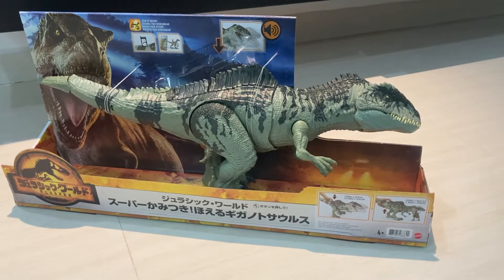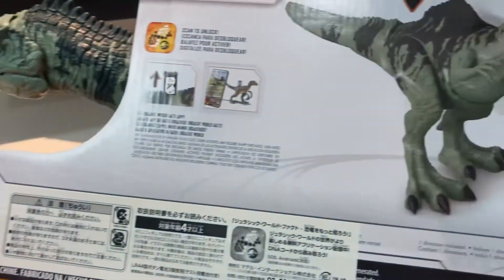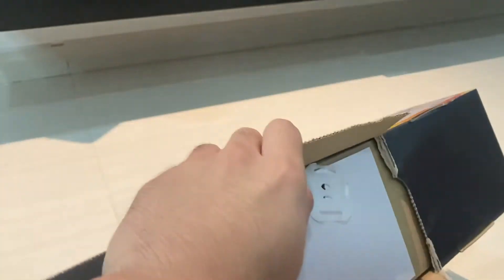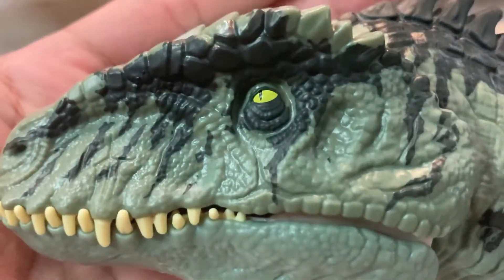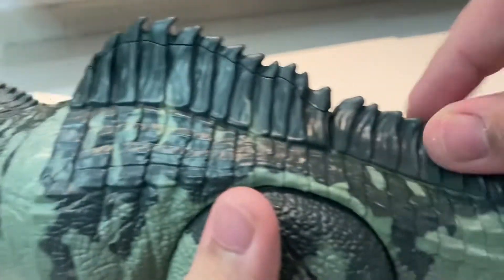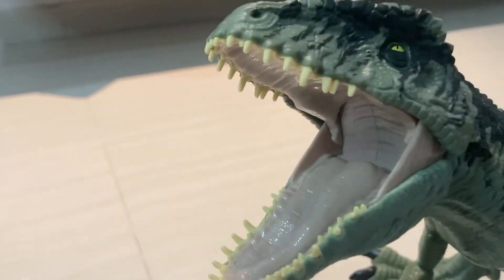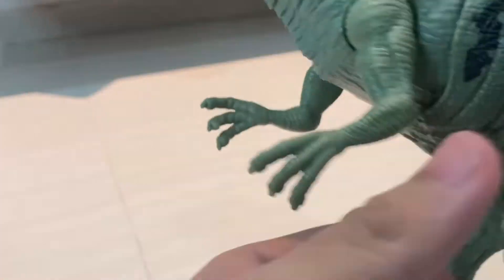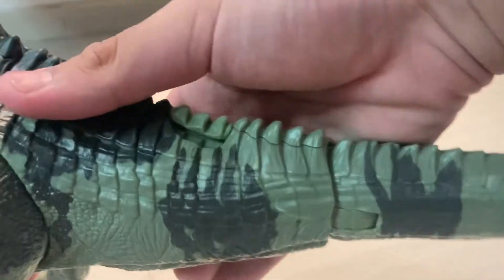Jurassic World Dominion Strike and Road Giganotosaurus Unboxing!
Hey guys welcome to Jurassic Collections!

Today I took a look at the Jurassic World Dominic Giganotosaurus! Keep watching to see what cool articulation this figure has and cool sounds!

Till then stay safe and stay collecting!